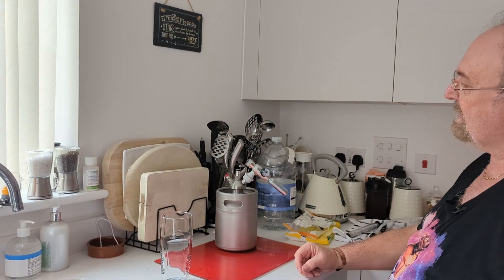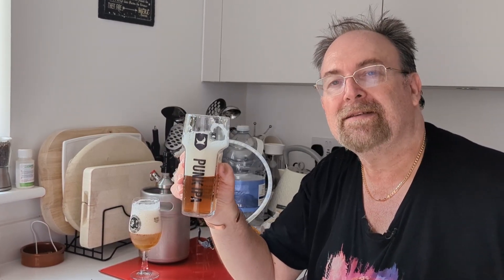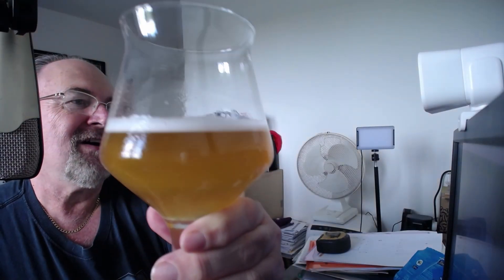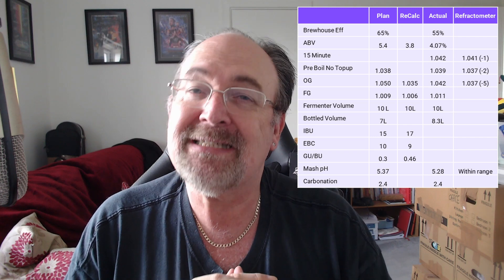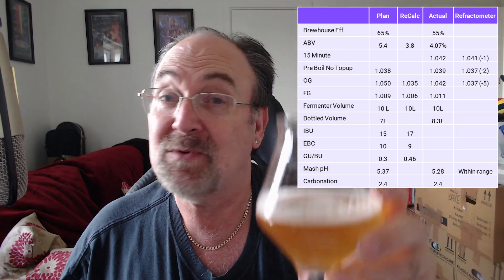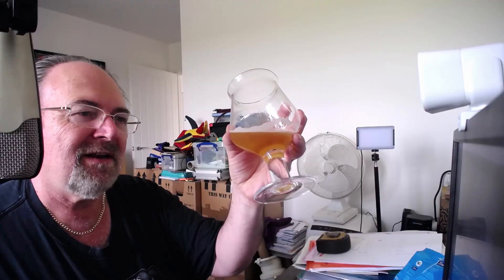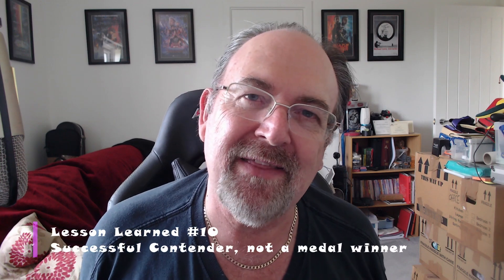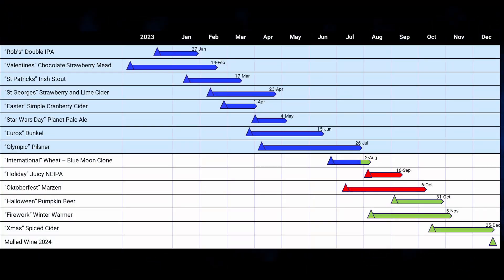Masterplan2024 07 Clonenbourg 2024 Retrospective(Stats, Costs, Lessons Learned)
We're back for more fun with the Clonenbourg 2024, taking time for a retrospective on the Olympics inspired French Pilsner "Clonenbourg 2024"

Also, a chance to tune in and hear the conclusion of the dubious 2 Litre Mini-Keg experiment we left off at the end of the last episode.

0:00 Retrospective
1:10 Introduction (Experiment Results)
3:25 Re-Evaluation
4:17 Schedule
4:51 Vital Statistics
5:48 Price and Cost
7:21 Lessons Learned